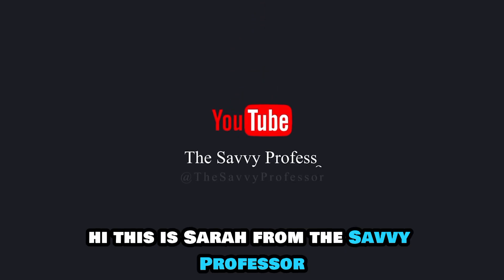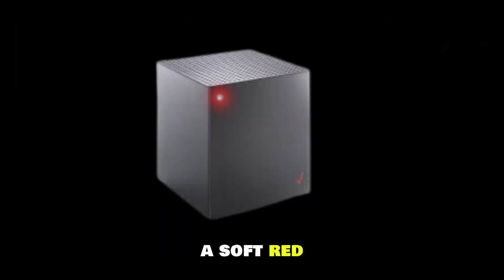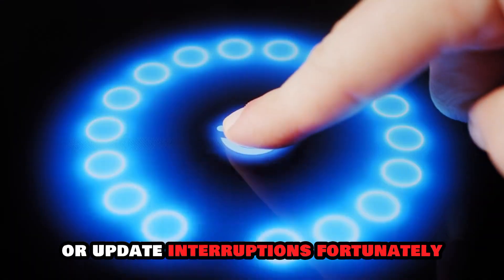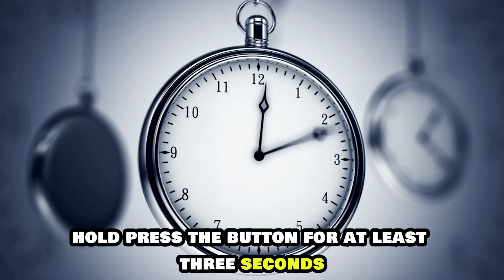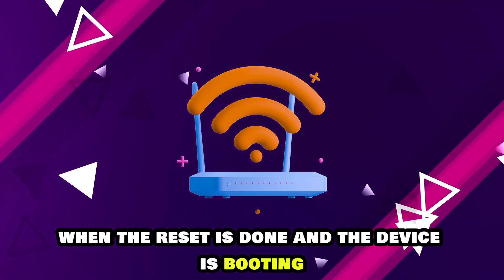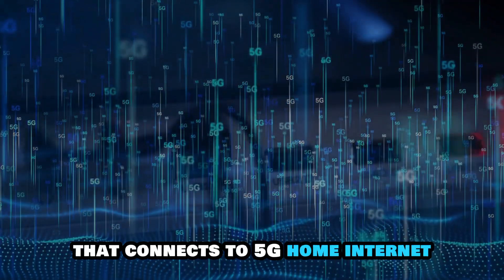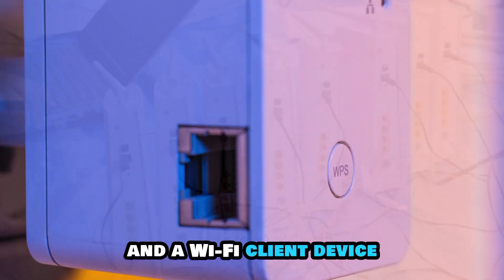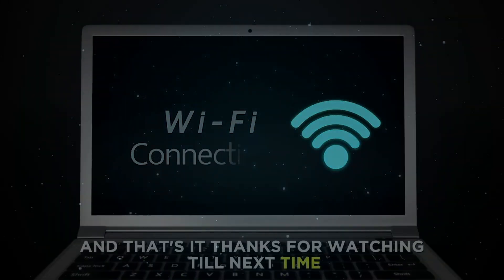Verizon Gateway Blinking Red (Indicates Firmware Error - How To Troubleshoot The Blinking Red Issue)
Verizon Gateway Blinking Red (Indicates Firmware Error - How To Troubleshoot The Blinking Red Issue). In this video tutorial I will show you how to fix Verizon gateway blinking red.

A soft red blink of the Front LED on your Verizon Internet Gateway indicates a firmware error.
This may be caused by out-of-date firmware or update interruptions.

Fortunately, a factory reset will clear the error by restoring the router’s initial firmware and configurations. To reset the router:
• Flip it upside-down to access the reset button.
• Hold-press the button for at least three seconds. The router’s front LED will blink yellow, indicating a triggered reset.
• The blinking will shift from yellow to white when the reset is done, and the device is booting.

A lack of a SIM card in your Verizon Gateway will also cause the Front LED to blink red.
The router comes with a pre-installed SIM card that connects to 5G Home Internet or LTE Home Internet Service, giving it Internet access.
Re-insert the SIM card in its slot to fix the hard blinking red light.
Failed WPS connection between the router and a Wi-Fi Client device may also cause this issue.
These blinks will flash for two minutes and automatically turn white to indicate Wi-Fi is ON.